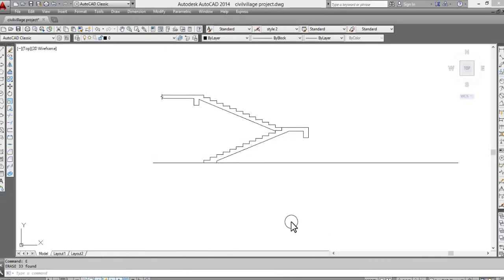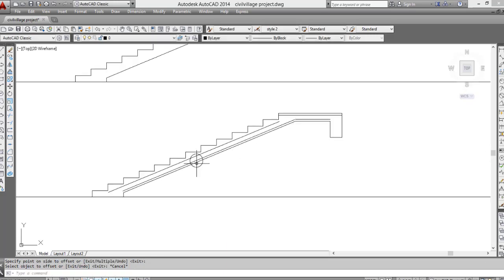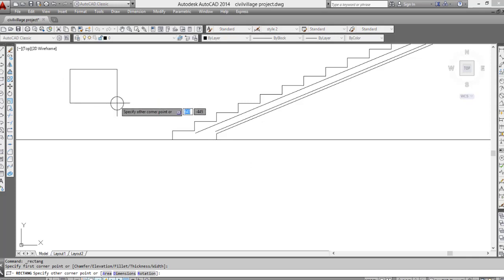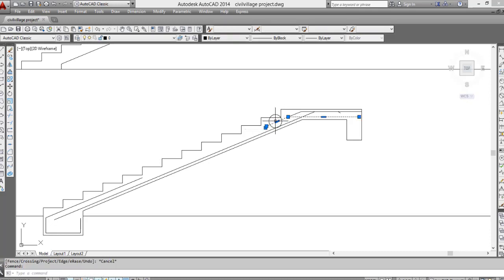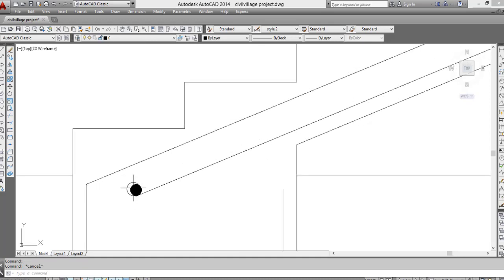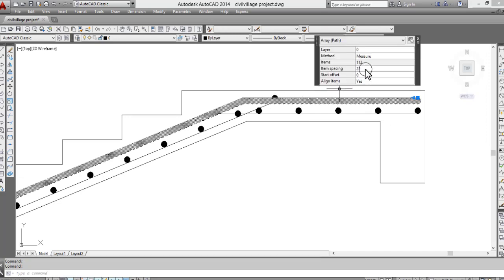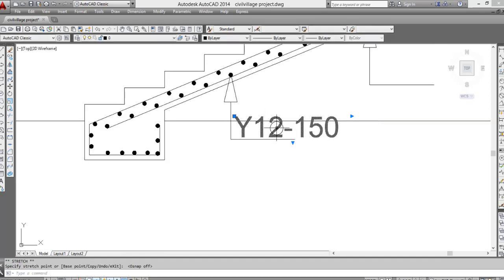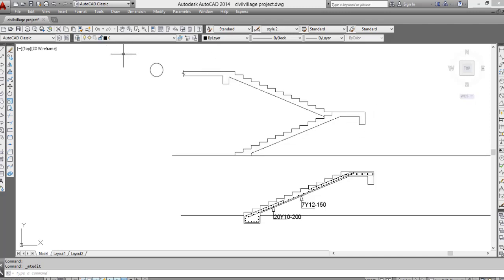How to detail Staircase part 1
Detailing of first half of half-turn staircase